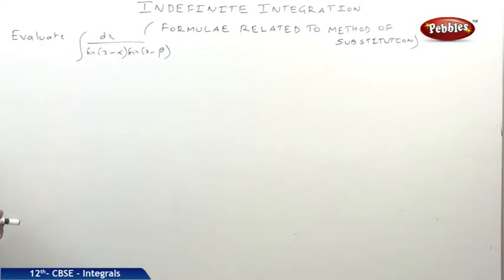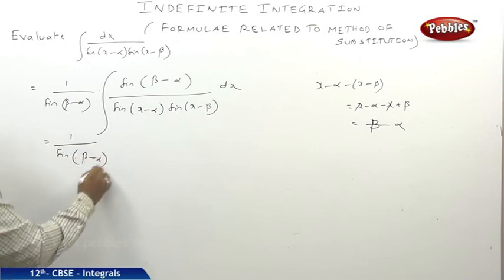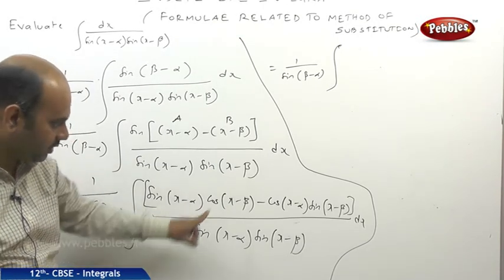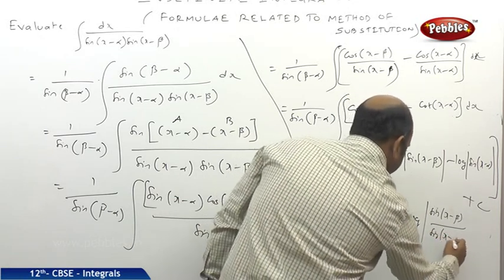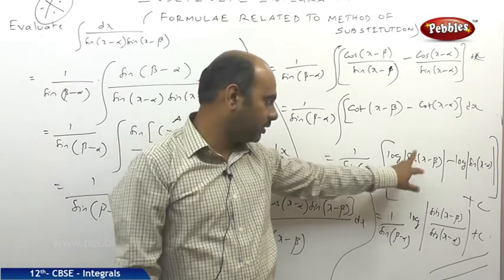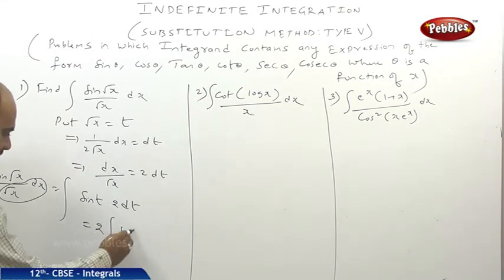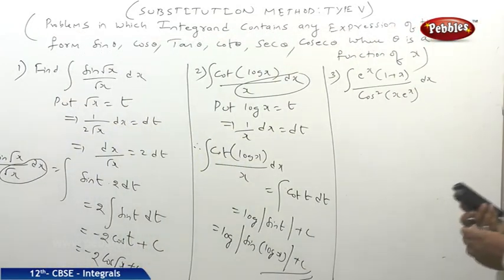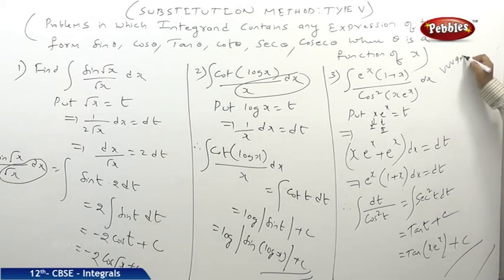CLASS 12th MATHS | INTEGRALS PART- 4| full chapters | CBSE Syllabus MATHS